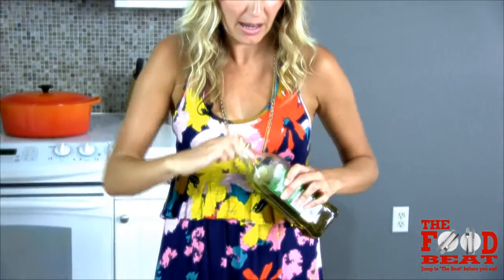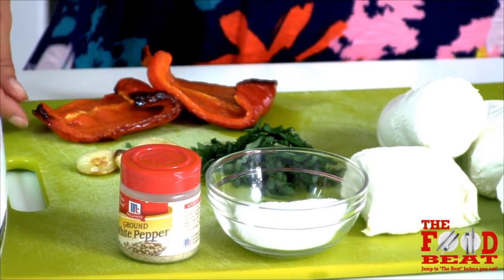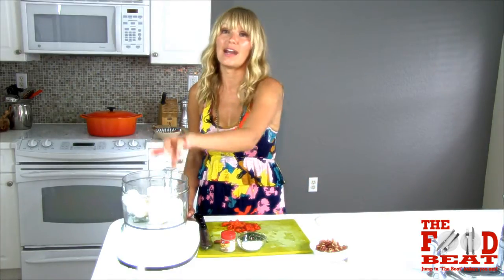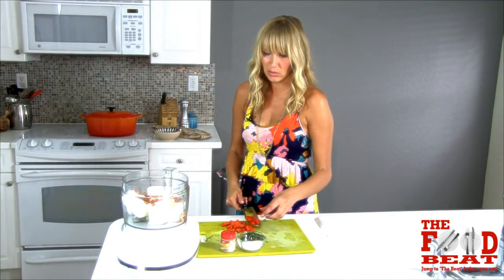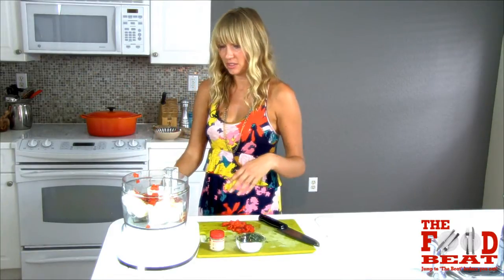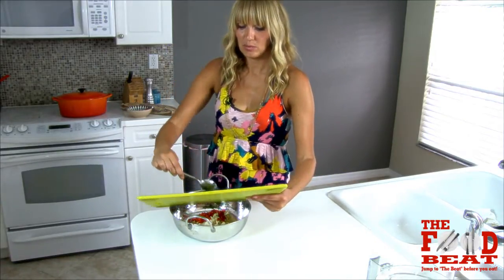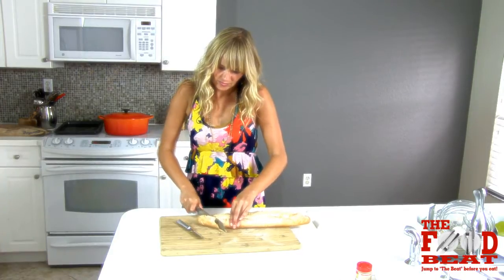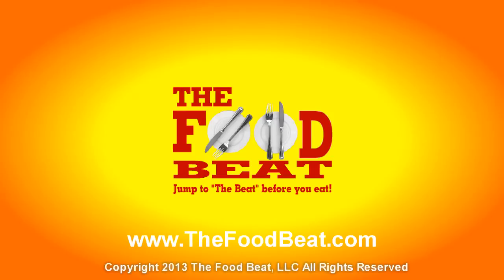The Food Beat's Home Cook'n Roasted Red Pepper Goat Cheese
Ms. Buena Vida is in the kitchen...roasting red peppers and making a fabulous Goat Cheese spread.